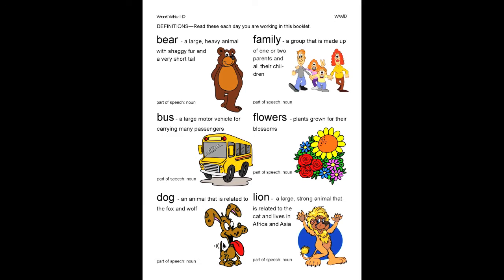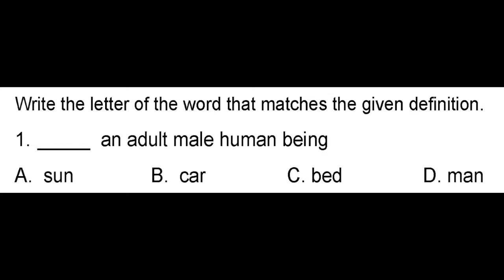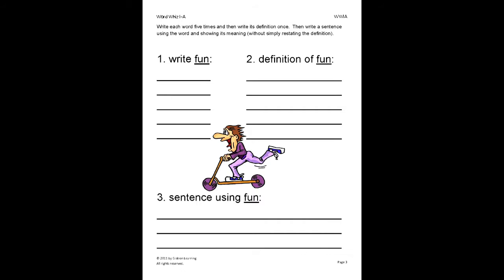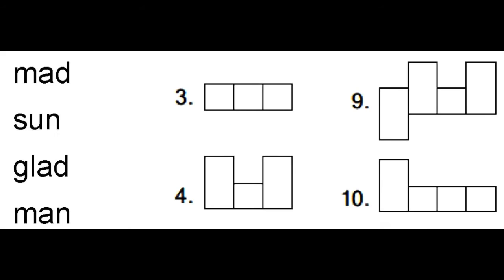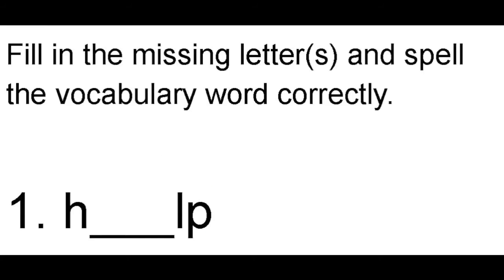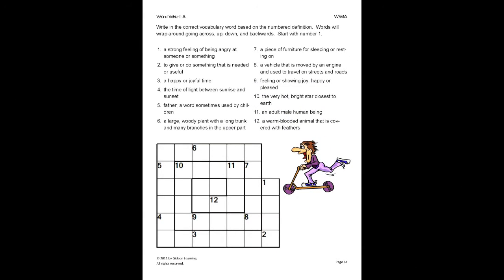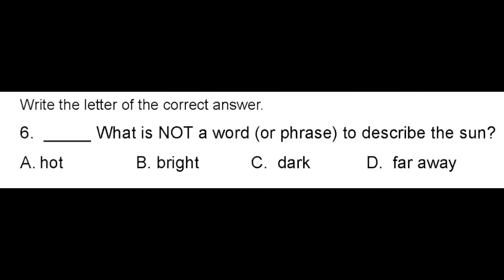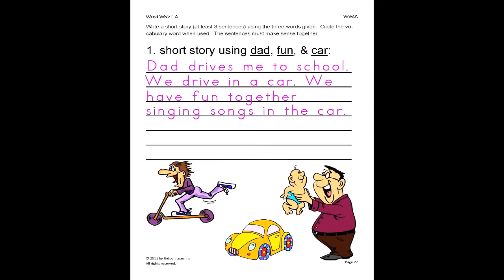Word Whiz 1: Booklet D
WW 1D